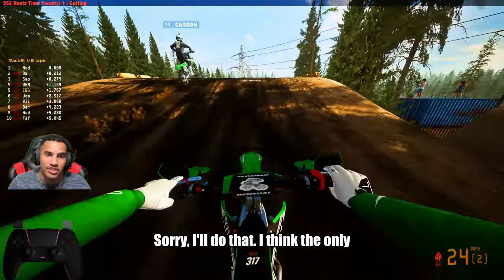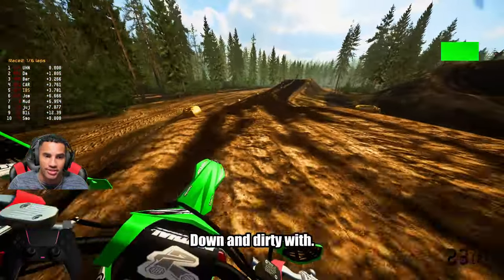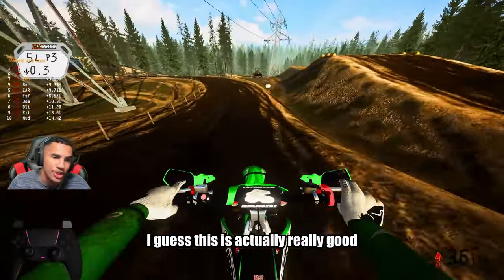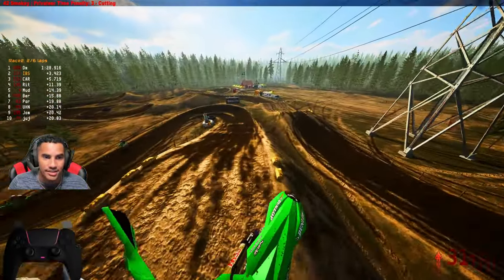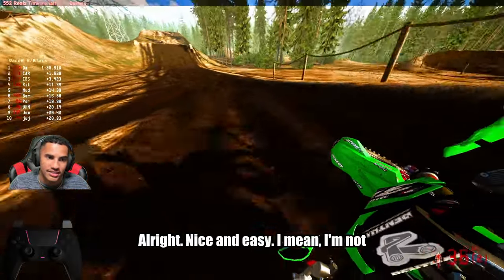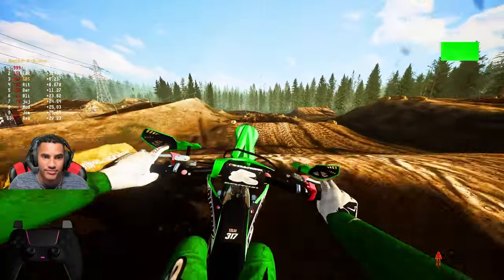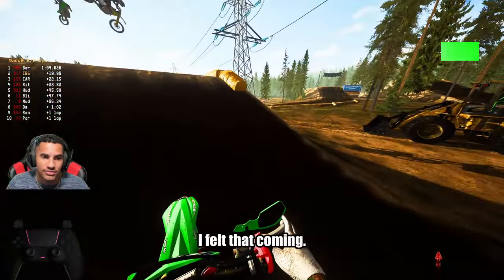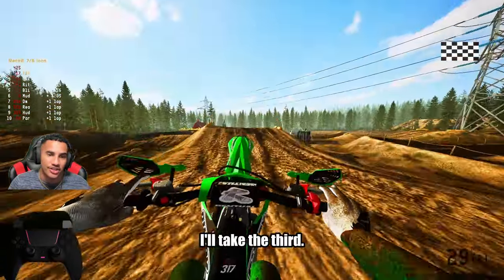SWEDISH CARNAGE 2 WITH HIGH E RODE IS CRAZY IN MX BIKES!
THIS TRACK WITH HIGH E RODE IS SO FUN!